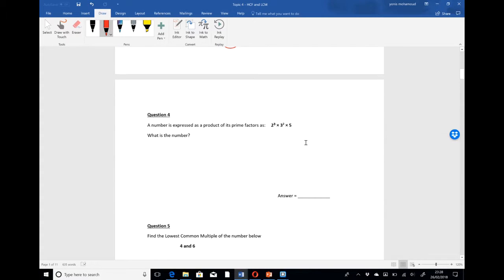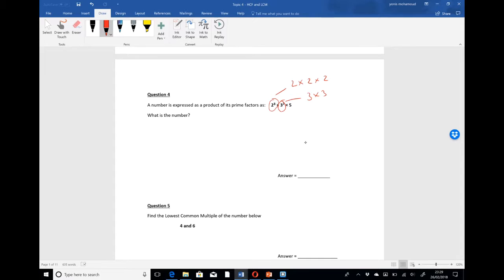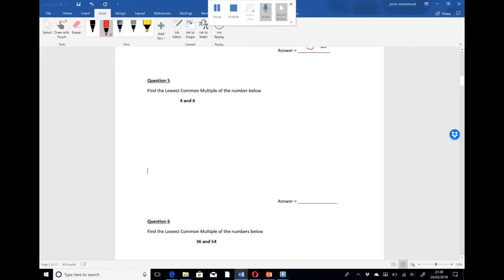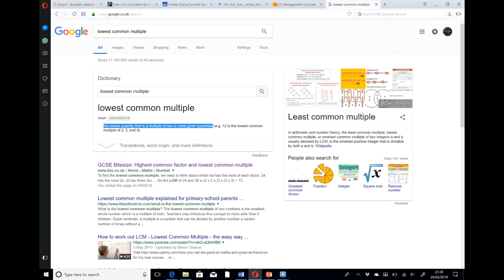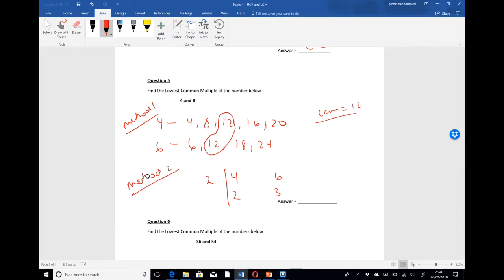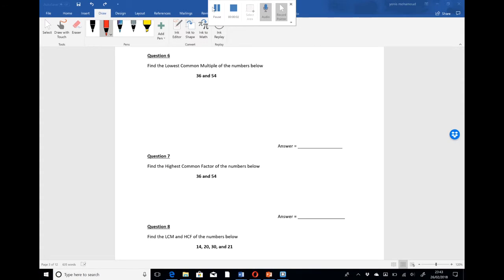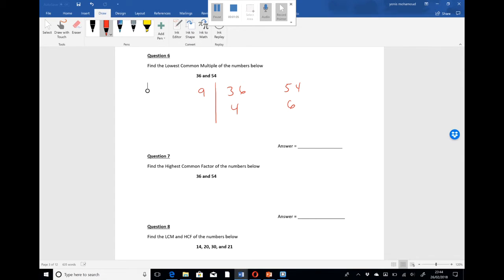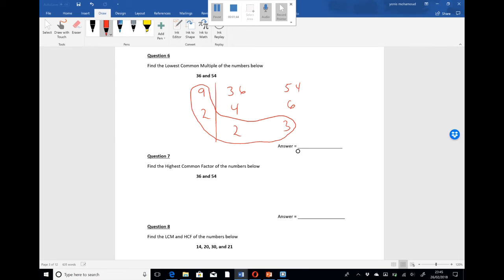LCM and HCF part 2 of 3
Lowest Common Multiple (LCM) is the smallest positive number that is a multiple of two or more numbers. Highest Common Factor (HCF) is the highest number that can be divided exactly into each of two or more numbers.